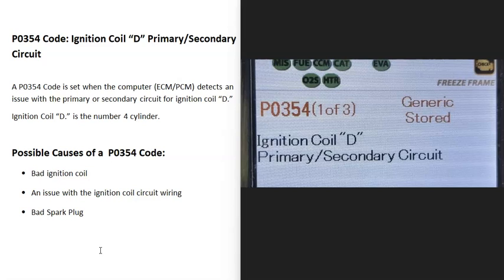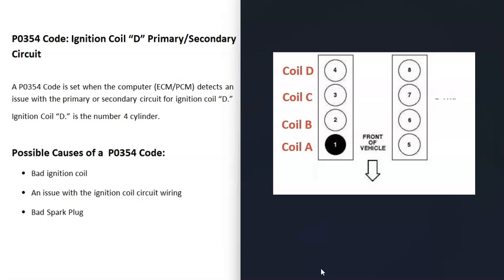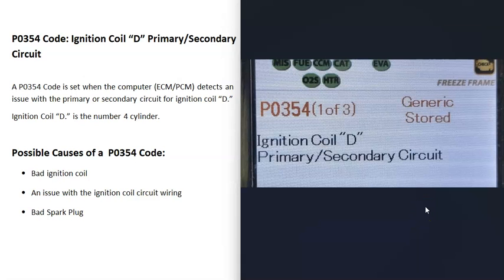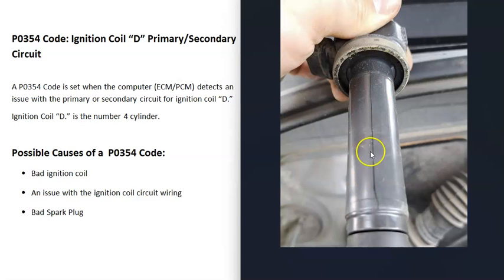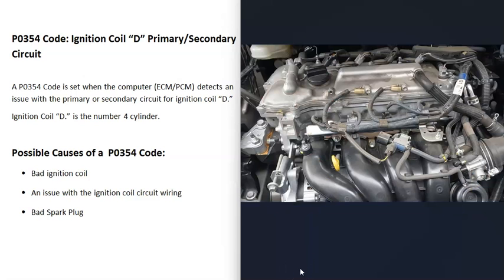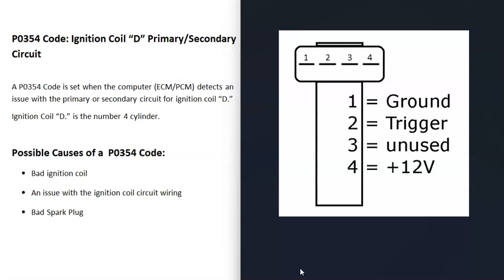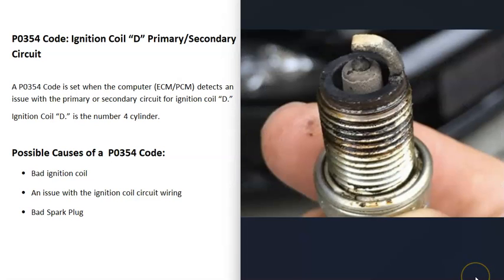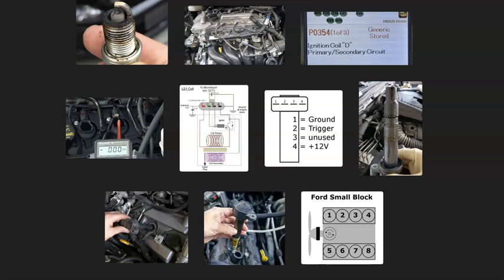Causes and Fixes P0354 Code: Ignition Coil “D” Primary/Secondary Circuit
How to fix P0354 engine code: Ignition Coil “D” Primary/Secondary Circuit
A P0354 Code is set when the computer (ECM/PCM) detects an issue with the primary or secondary circuit for ignition coil “D.”
Ignition Coil “D.” is the number 4 cylinder.

Possible Causes of a  P0354 Code:
Bad ignition coil
An issue with the ignition coil circuit wiring
Bad Spark Plug